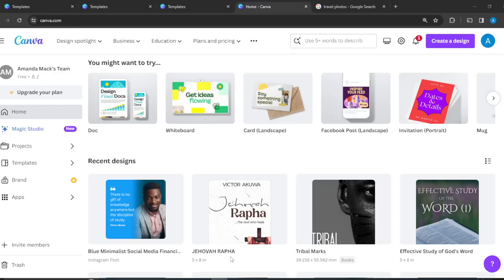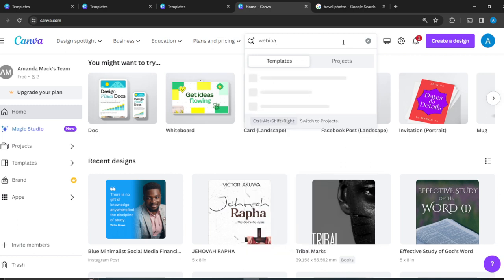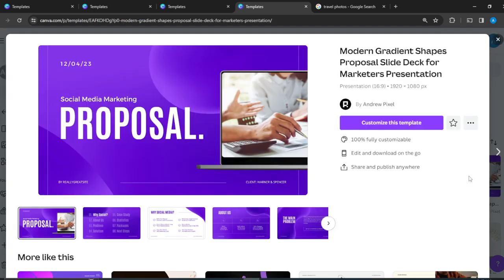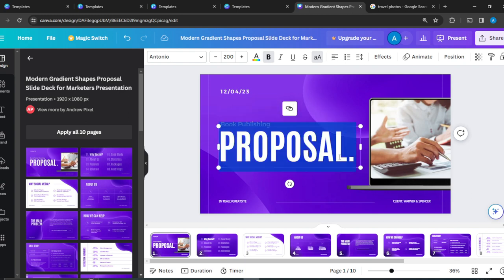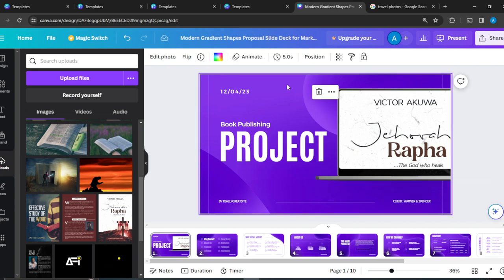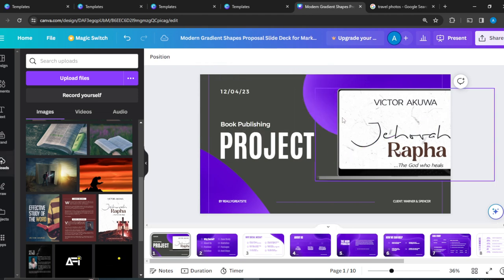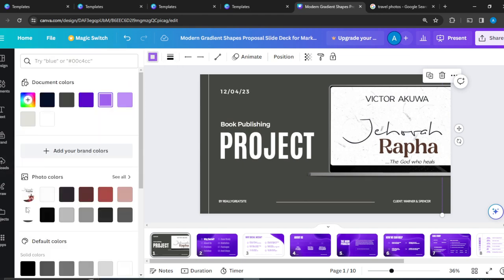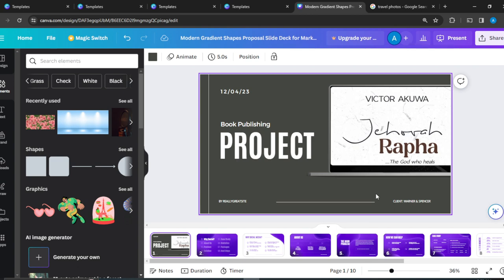How To Design An Engaging Webinar Slide Deck In Canva (Quick Tutorial)​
Today we talk about How To Design An Engaging Webinar Slide Deck In Canva, so stay until the end of the video to see the full explanation.